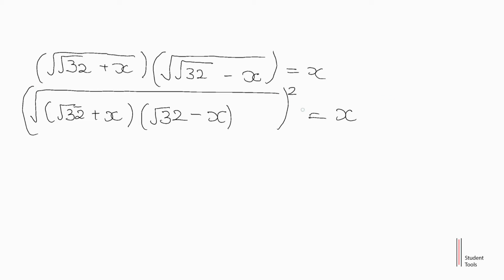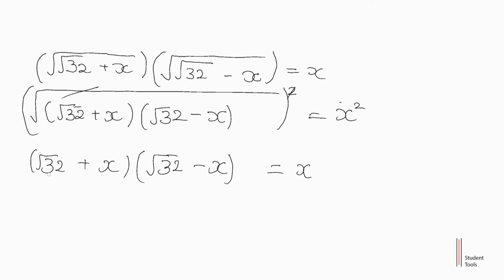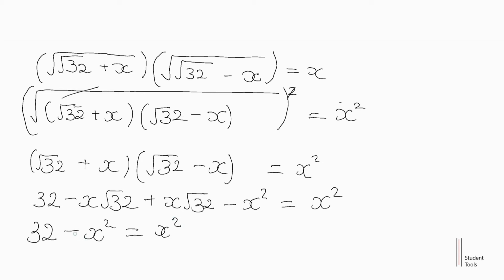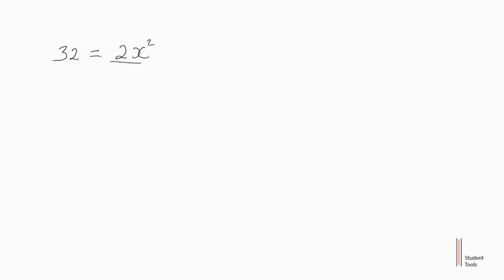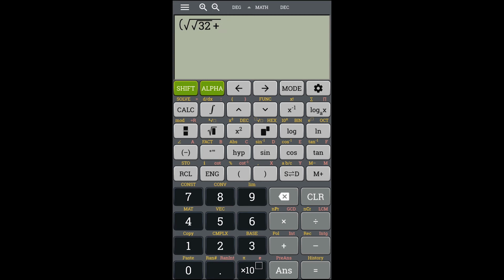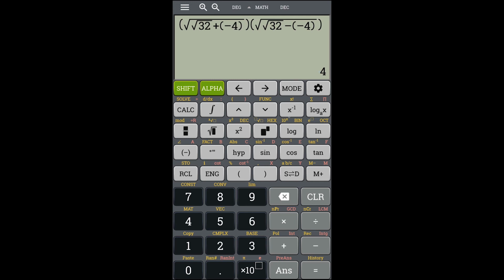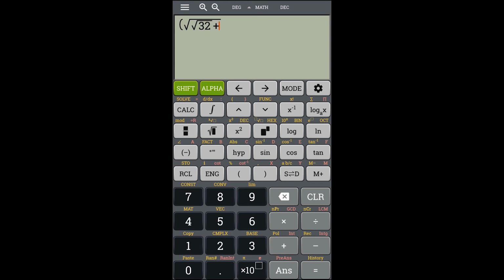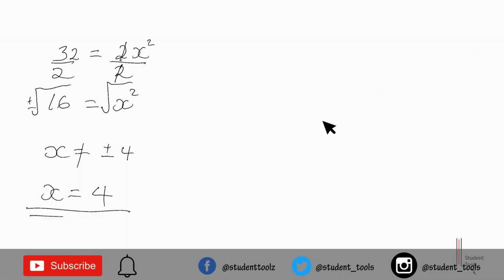Grade 12 Mathematics | 1.1.4 | Paper 1 November 2019 Exam Revision | Student Tools Mathematics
Uploaded :
07/ 09/2020
Grade 12 Mathematics | 1.1.4 | Paper 1 November 2019 Exam Revision | Student Tools Mathematics 2020